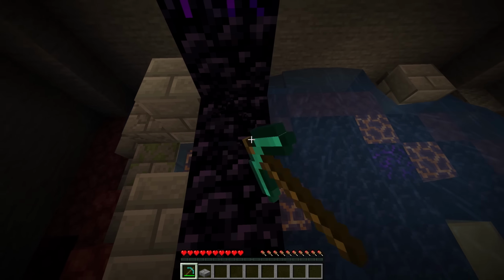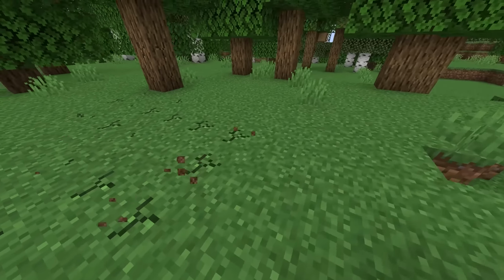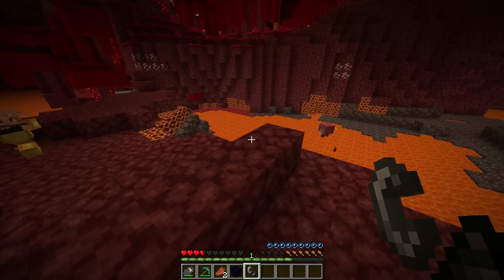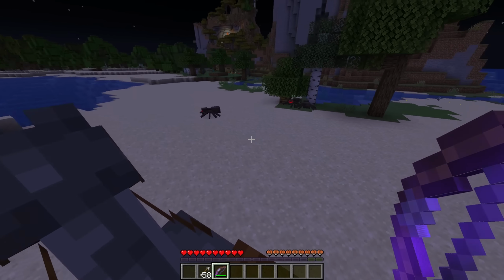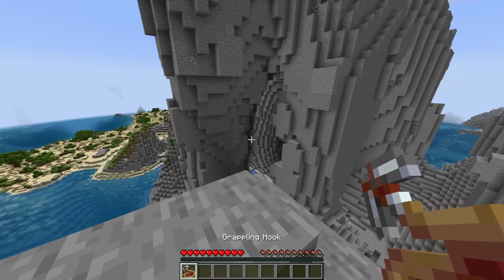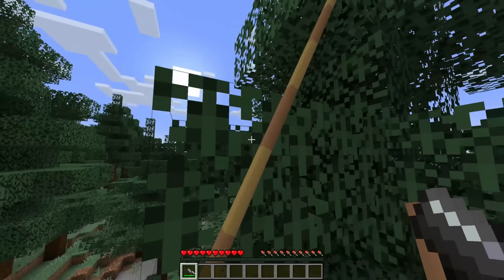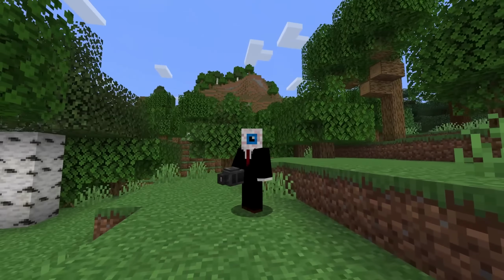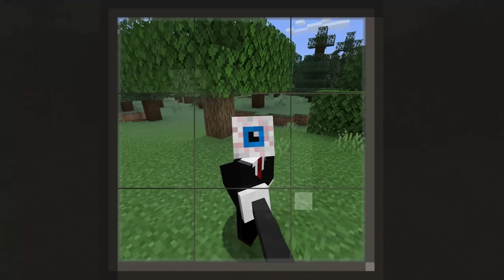Top 10 Minecraft Mods (1.20) - 2024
Today I'm here with my top 10 Minecraft mods for 1.20, 2024, hope you all enjoy!

0:00 Intro

MODS

0:22 Infinity Cave (Forge & Fabric 1.20.4) -

0:52 Dynamic Surroundings (Fabric 1.20.4) -

1:21 Chunk By Chunk (Forge & Fabric 1.20.4) -

1:48 Multi Mine (Forge 1.20.4) -

2:09 Thin Air (Forge & Fabric 1.20.4) -

2:50 Horse Combat Controls (Forge & Fabric 1.20.4) -

2:22 Grappling Hook Mod (Forge 1.20.2, Fabric 1.20.4) -

3:52 Atmospheric Phenomena (NeoForge 1.20.4) -

4:13 BetterEnd (Fabric 1.20.4) -

4:38 Exposure (Fabric 1.20.1) -

5:04 Outro

SHADERS

MUSIC
Minecraft Volume Beta - Aria Math